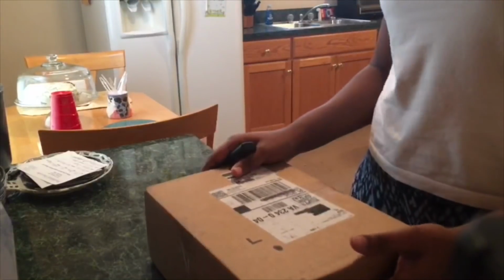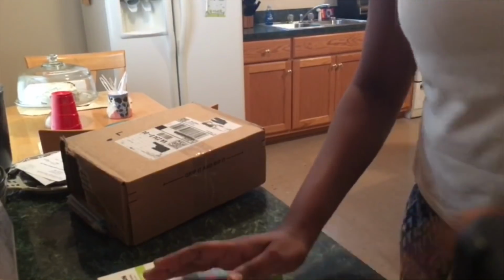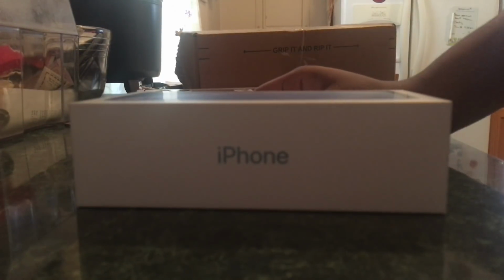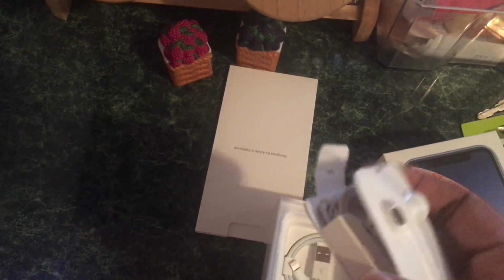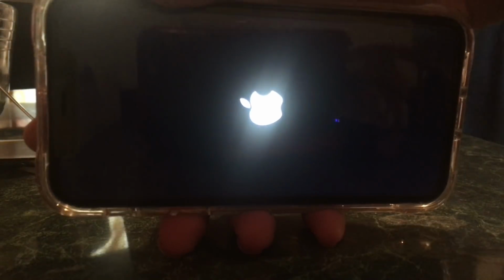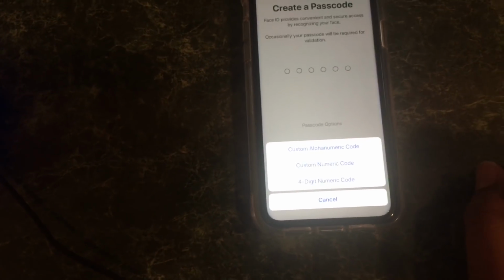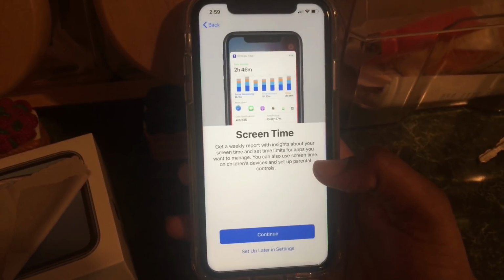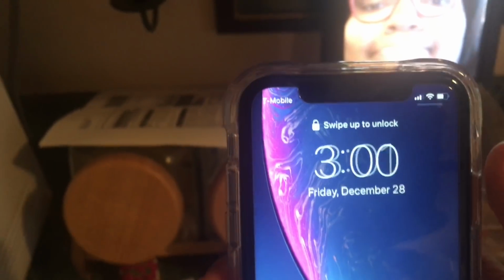IPhone XR Blue unboxing